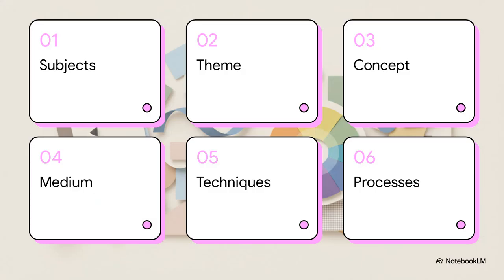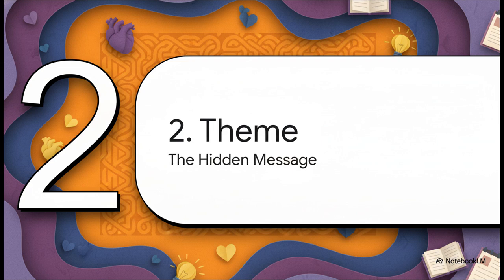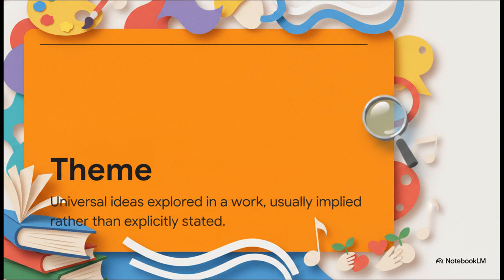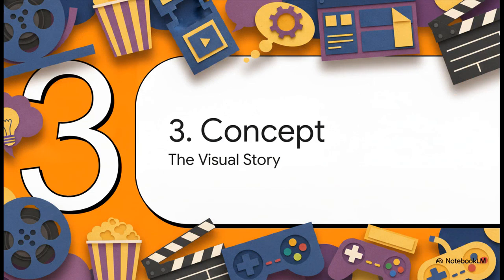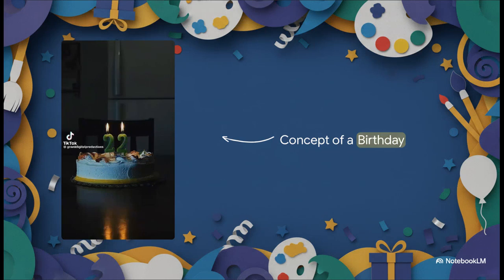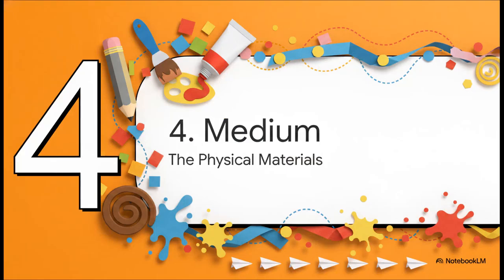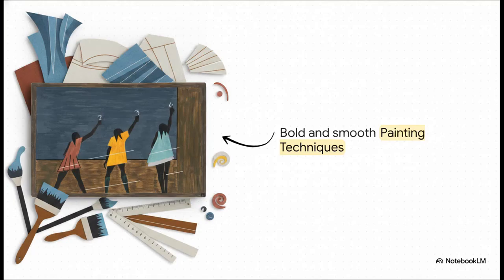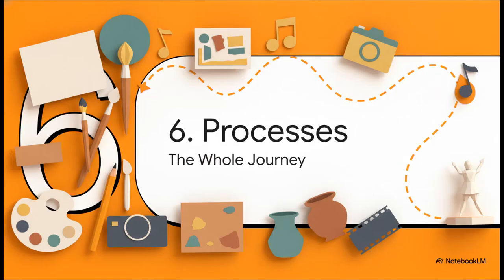Grade 7 Performing&VisualArts Week1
Characteristics of Performing and Visual Arts-Subject, Theme, Concept, Medium, Techniques, Processes
This video is generated using NotebookLM.